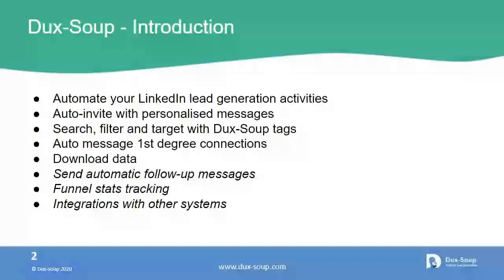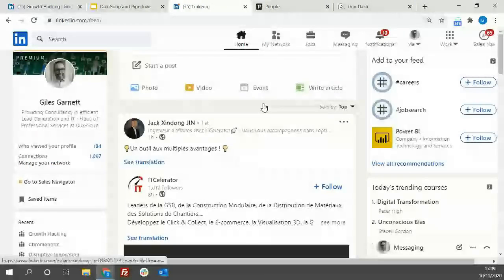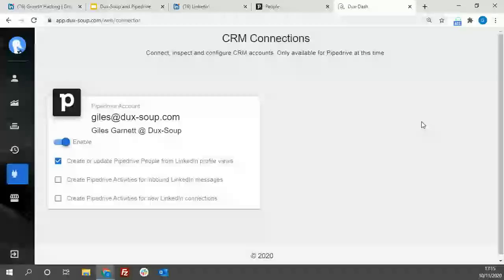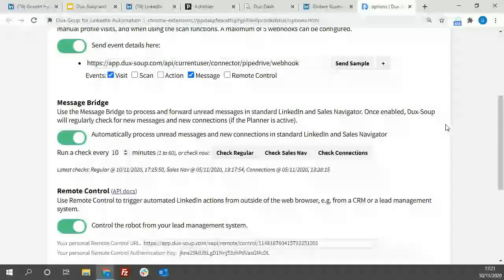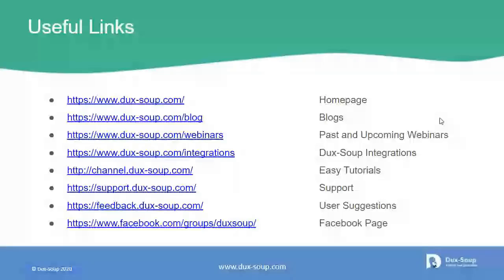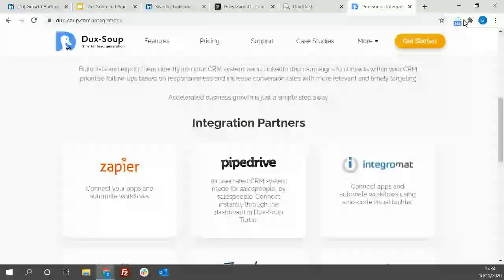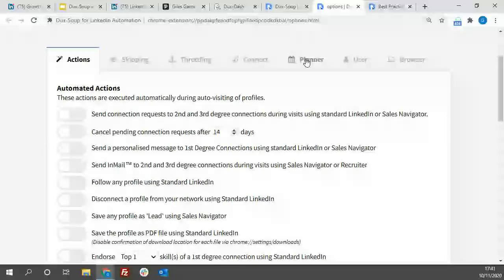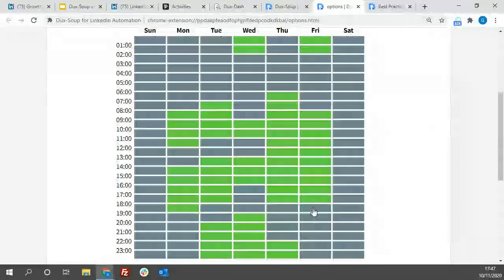Dux-Soup and Pipedrive - Automating LinkedIn lead generation from your CRM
Pipedrive is the first CRM platform to be integrated directly with Dux-Soup Turbo - without any need for Zapier or other integration apps.

Join this webinar where we'll show you how you can automatically manage your LinkedIn activity through Dux-Soup Turbo from the Pipedrive CRM:

Create, update and enrich your CRM data directly from LinkedIn
- Update your CRM when new connections are added to your network
- Update your CRM when you receive a message from a connection
- Send direct messages to connections in LinkedIn
- Send LinkedIn connection requests from you CRM

Plus live Q&A with Dux and Pipedrive experts.